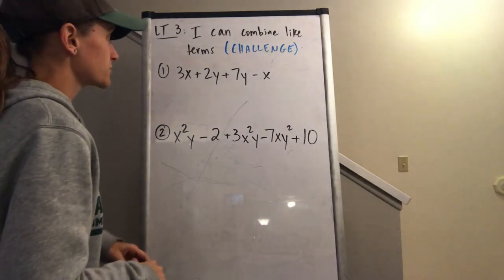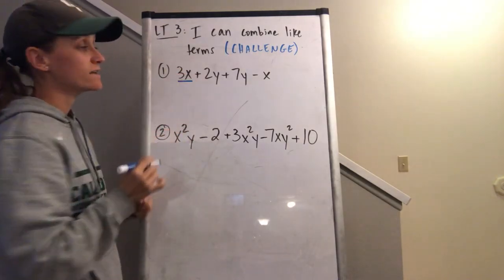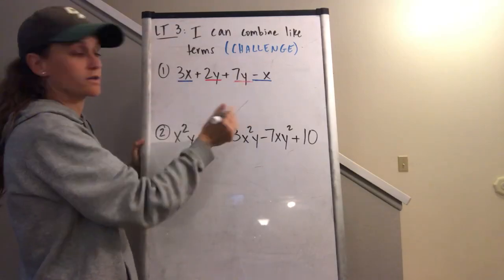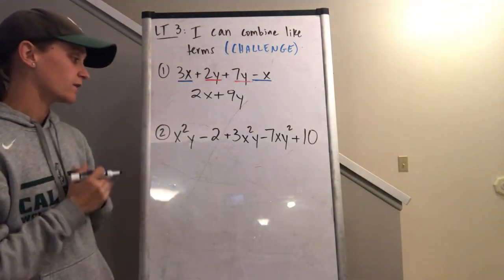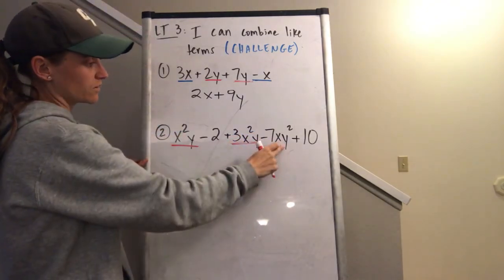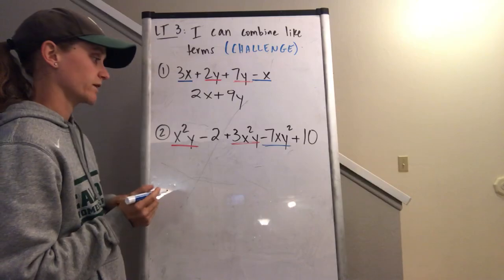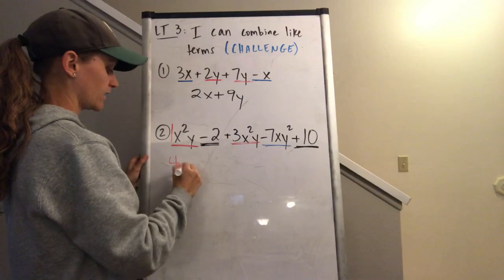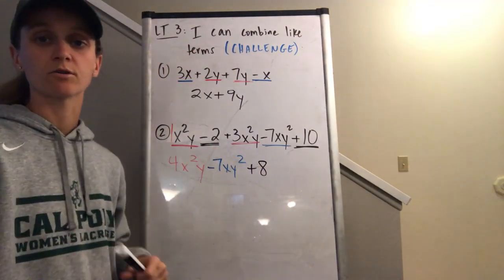Challenge How to combine like terms